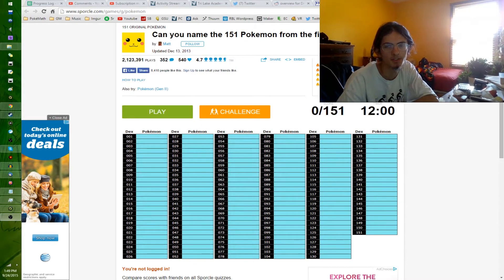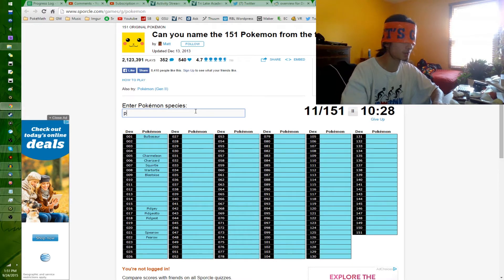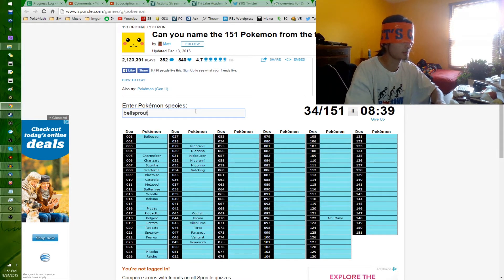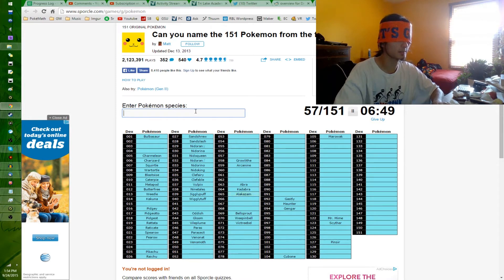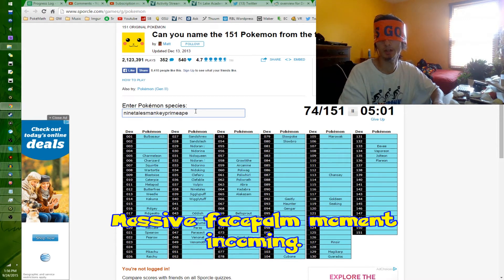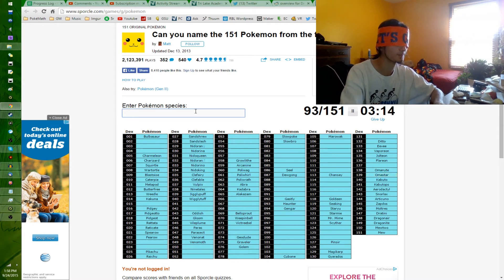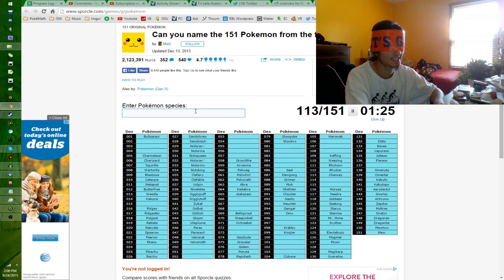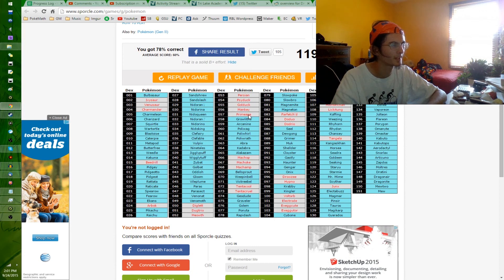151 Pokémon Challenge - Blindfolded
This was a very strange challenge, but I'd totally do it again.

Here's the link, if you want to do it yourself:
That promised social media link spam.
I do live streams sometimes!